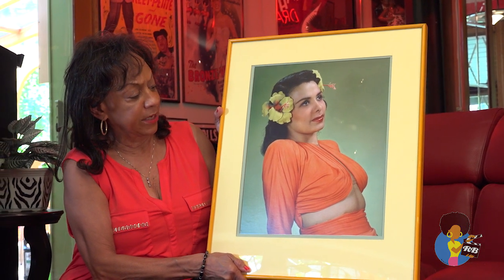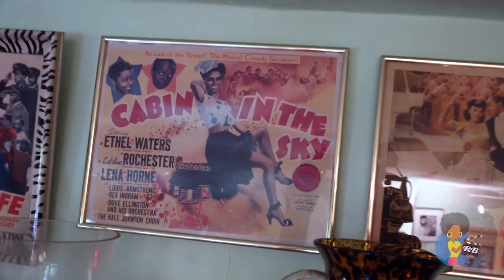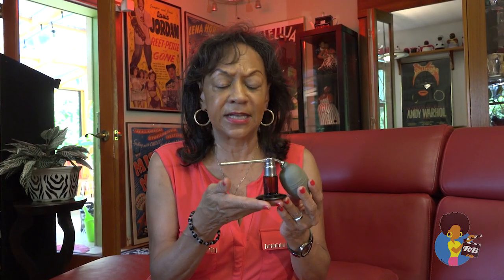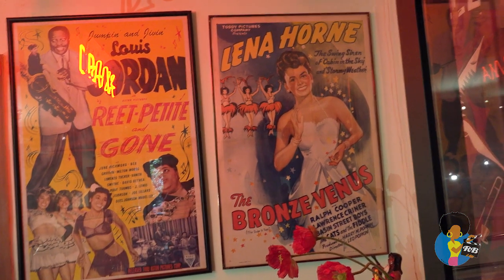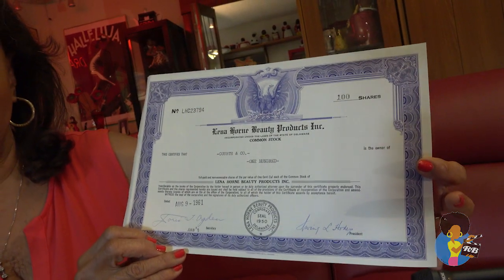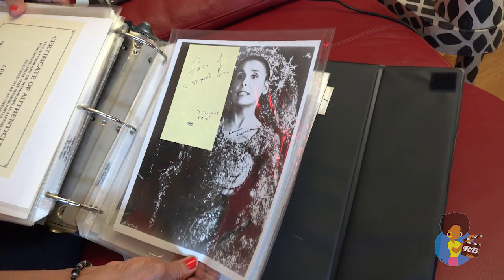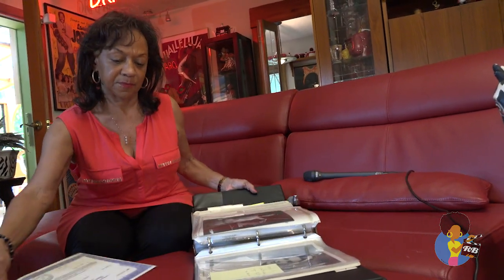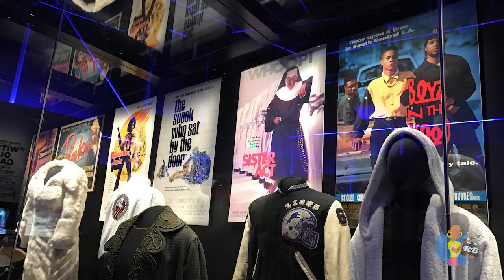Show And Tell - Lena Horne Memorabilia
Dr. Beverly Richards shares rare LenaHorne memorabilia on the eve of what would be Lena's 100th Bday

Reelblack's mission is to educate, elevate, entertain, enlighten, and empower through Black film.